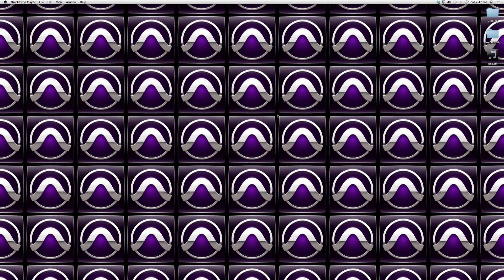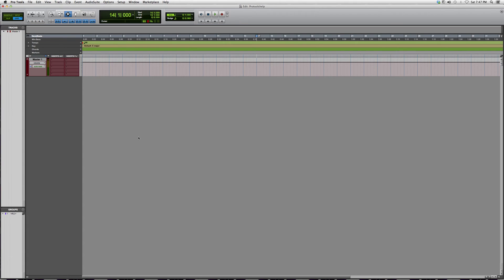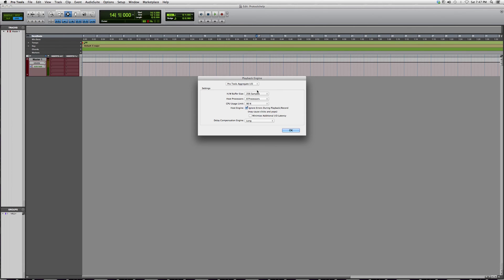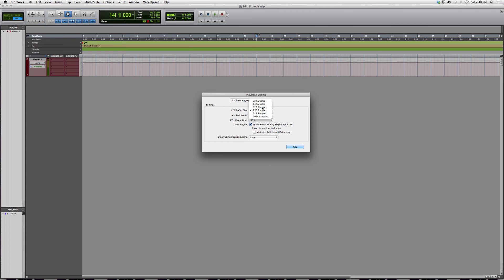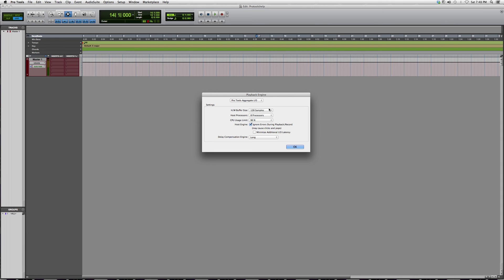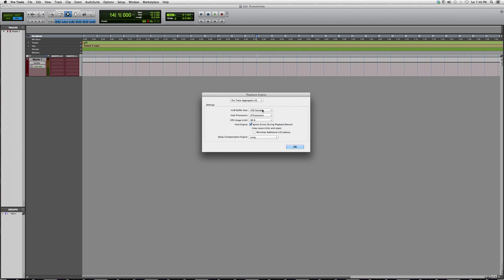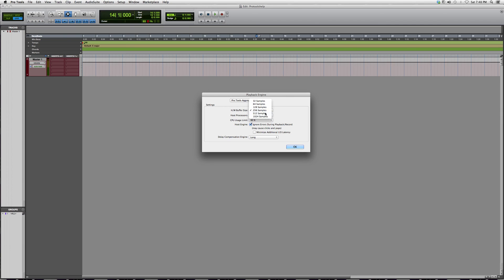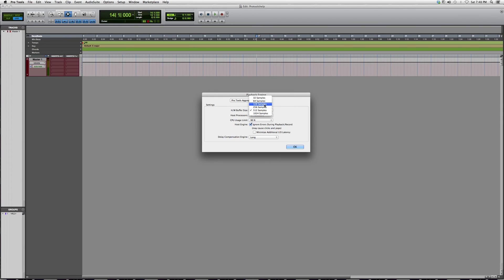49 How To Change Buffer Size In Protools